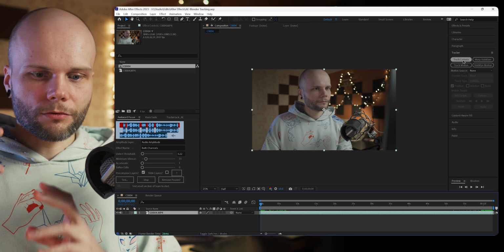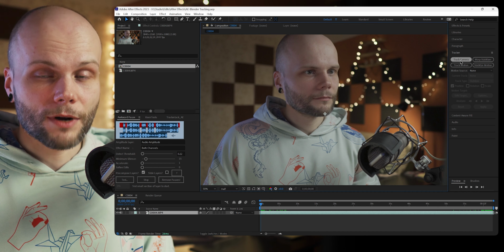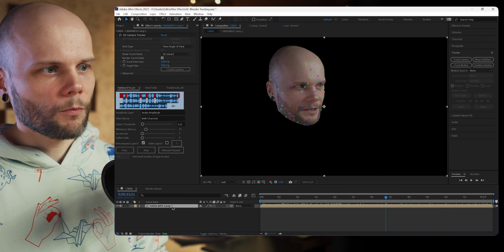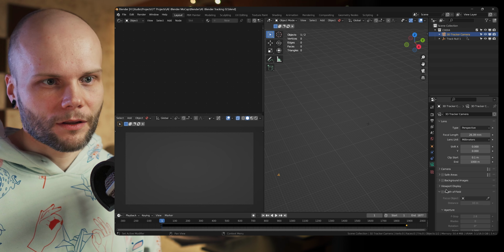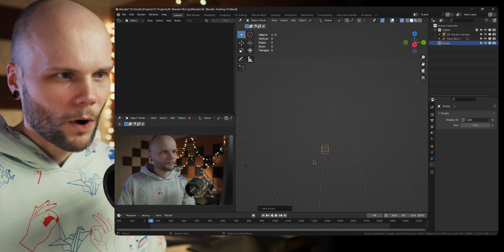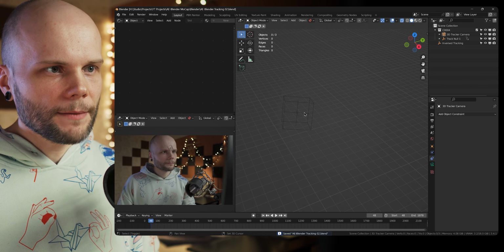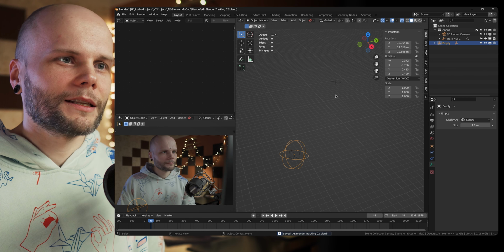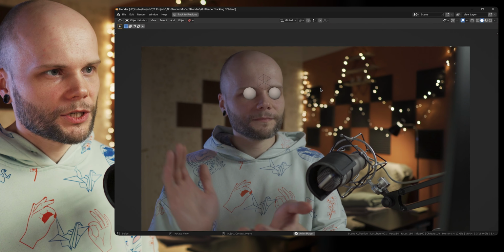Who Needs Markers Anyway?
Thanks to ShiveringCactus for the info about the cool plugin that exports tracking from AE to Blender.